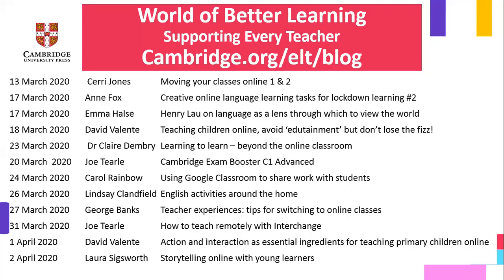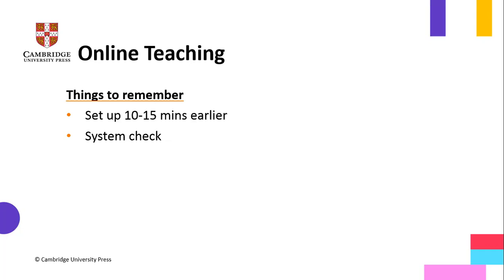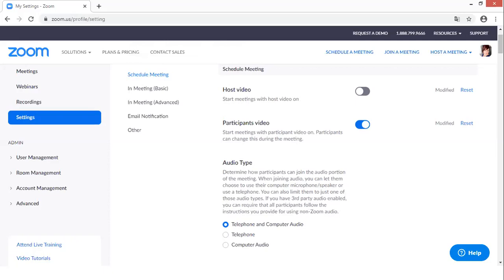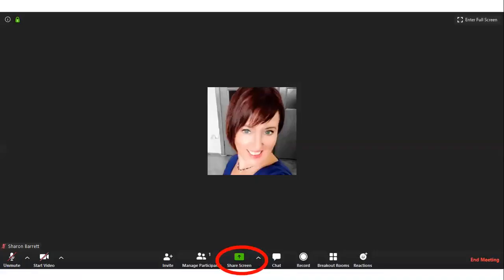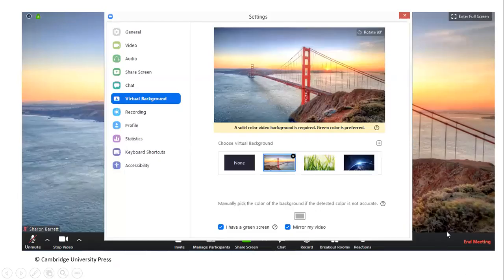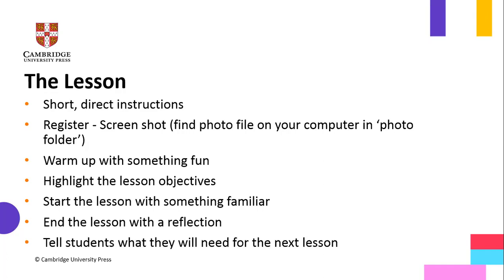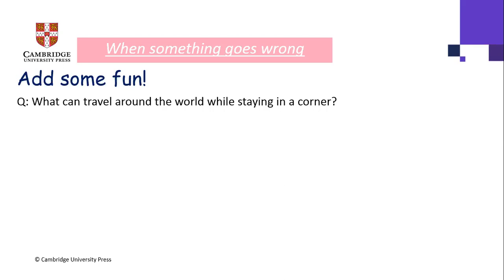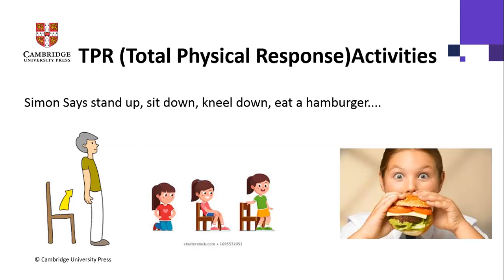Supporting Every Teacher: Troubleshooting Your Online Lessons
Cambridge University Press Turkey
Watch this video for tips, ideas and short activities to help you troubleshoot your online classes.